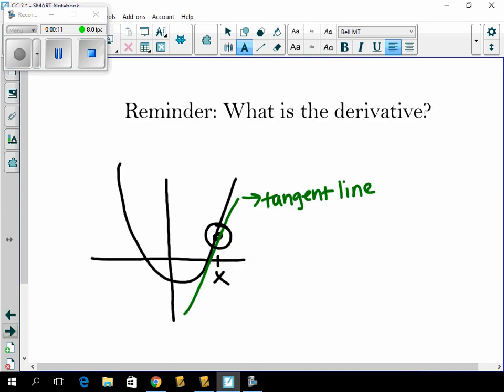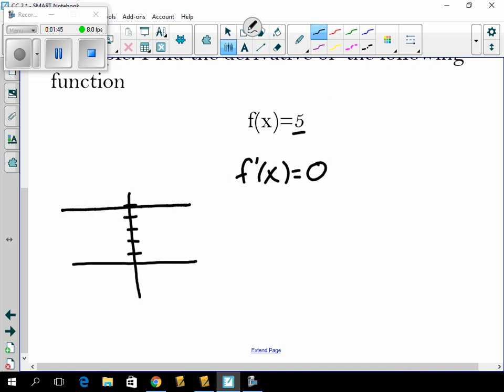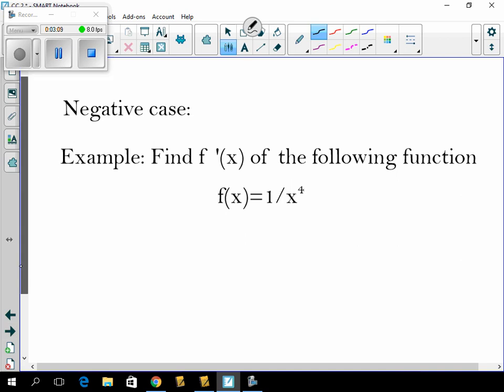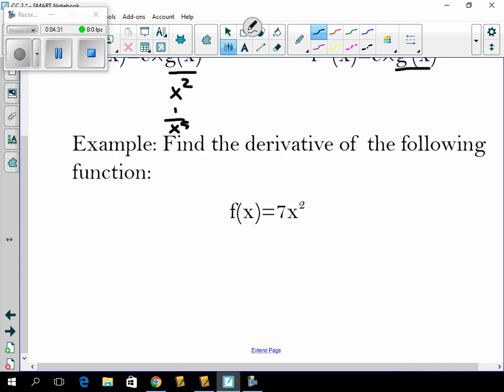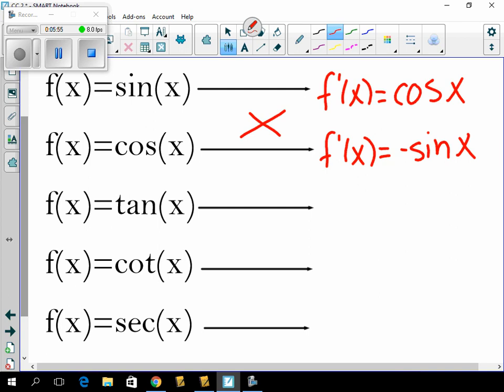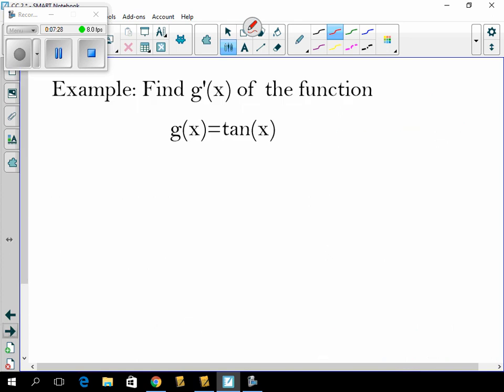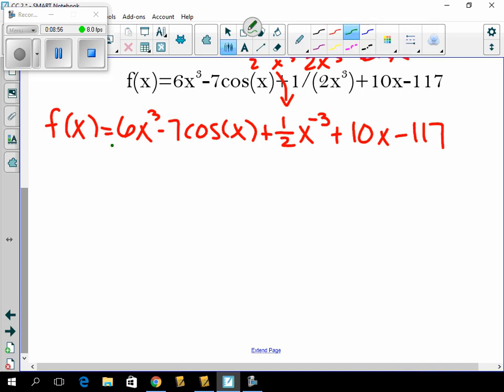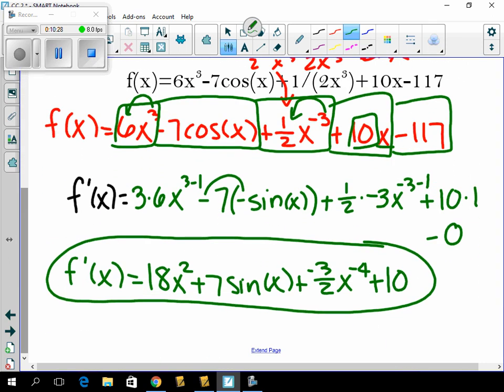Calc Chats 2: Power Rule and Other Basic Derivatives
Extend what you've already learned about derivatives and learn new rules to make it faster!